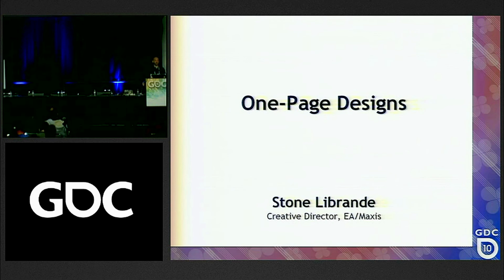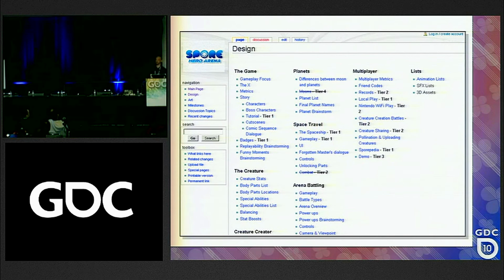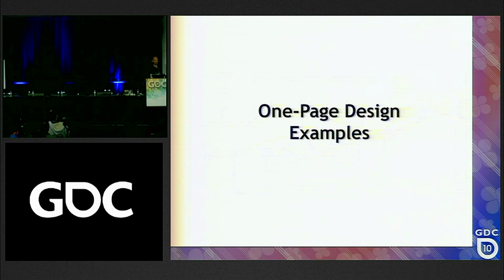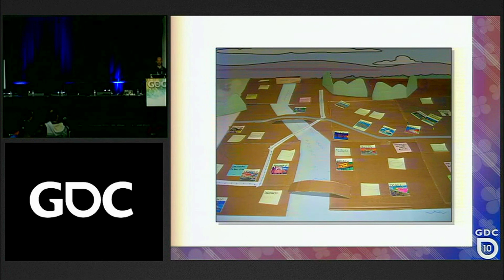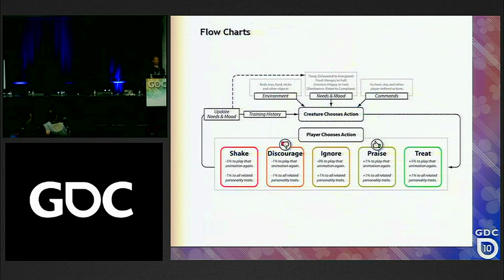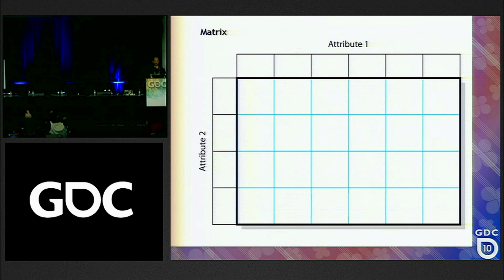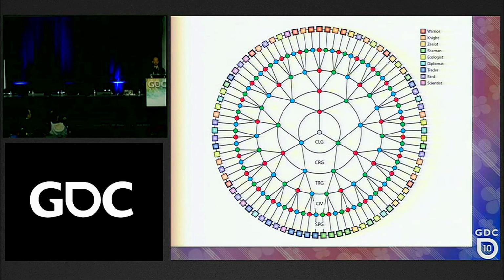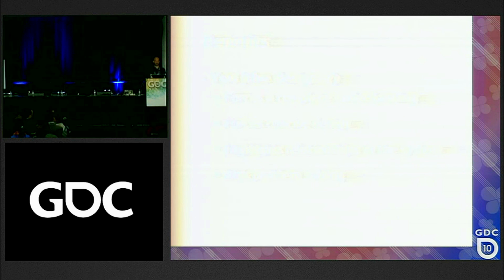One Page Design Philosophy - One Of The Most Important Videos For Game Developers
Stone Librande, a former lead at Blizzard Entertainment speaks at GDC about the importance of game design documents.

Uploading for visibility, and my love and appreciation for this video. I had trouble finding this specific talk elsewhere on youtube, and where I found it online - the audio and video were not synced (fixed that).

I would highly recommend checking out some of the documents Stone has uploaded on his website. I can't post links just yet, but the website is at the end of the talk @50:00
(www) (stonetronix) (com)